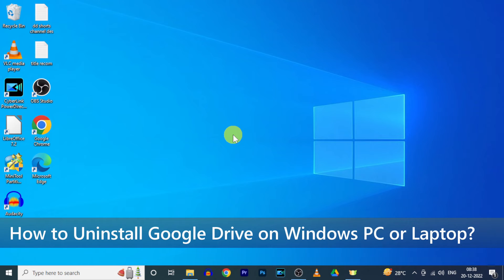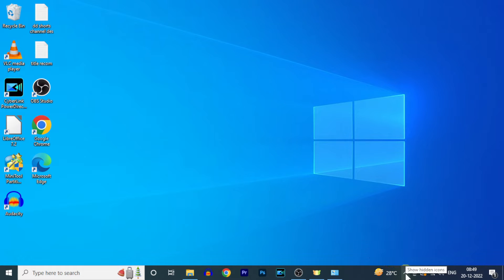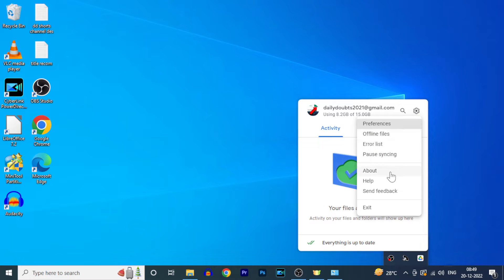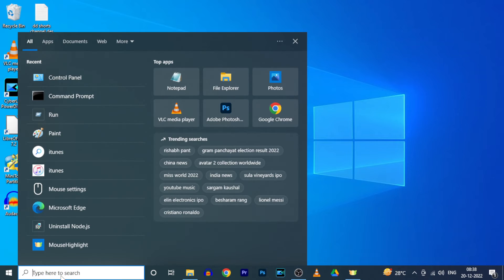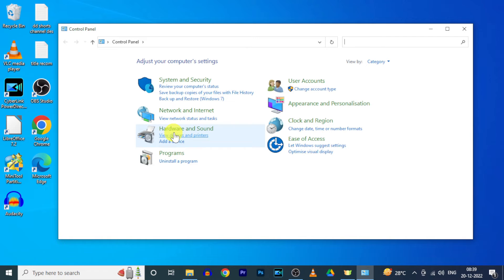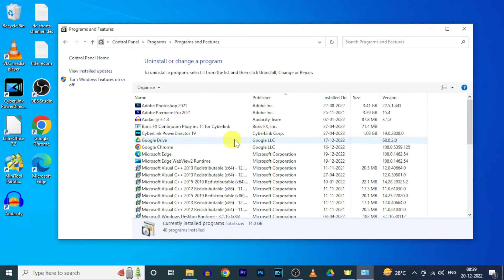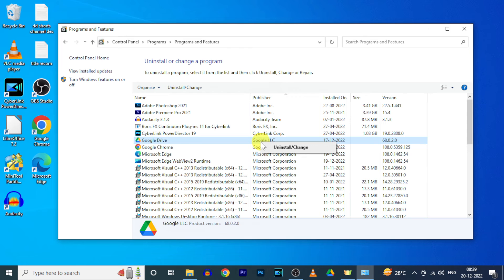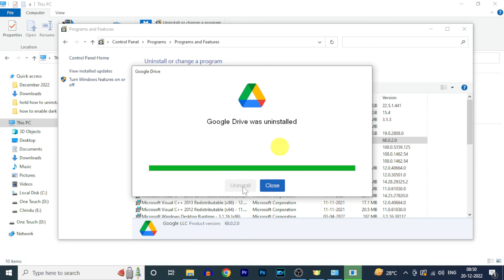How to Uninstall Google Drive on Windows PC or Laptop (2024)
How to Uninstall Google Drive on Windows PC or Laptop in 2024? In this video, I show you how to uninstall google drive on windows operating pc or laptop. Actually, You can easily uninstall google drive on pc/computer or laptop.